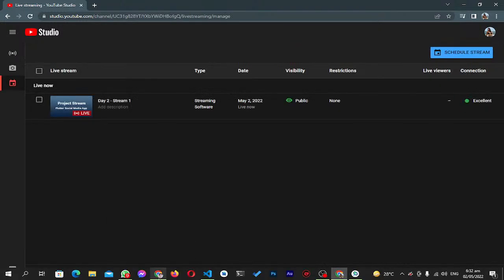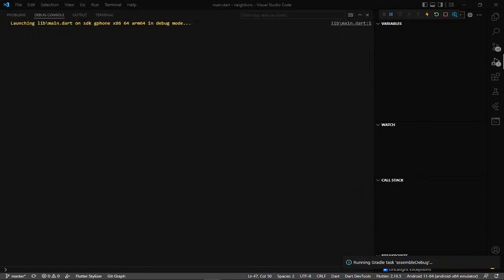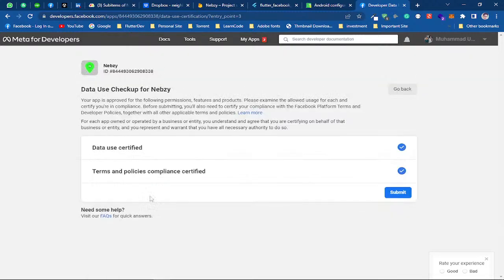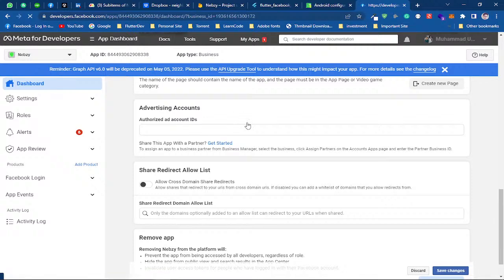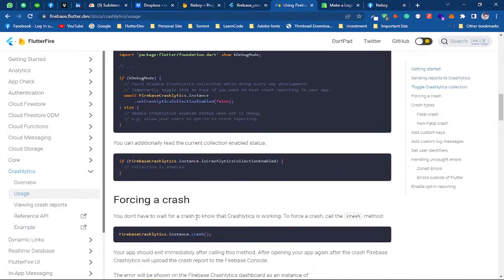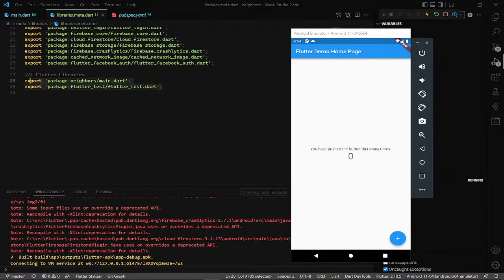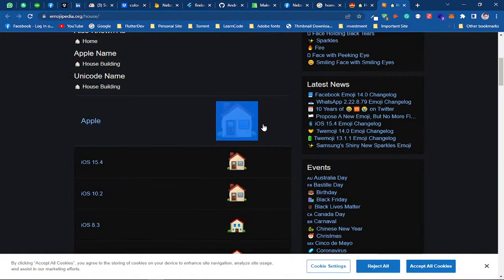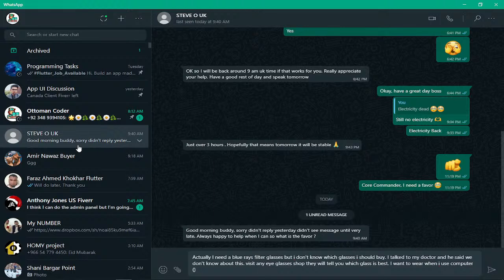Day 2 - Stream 1